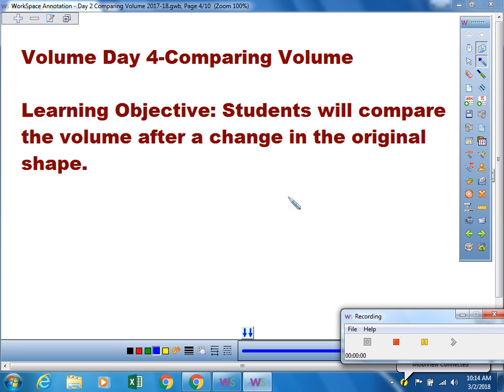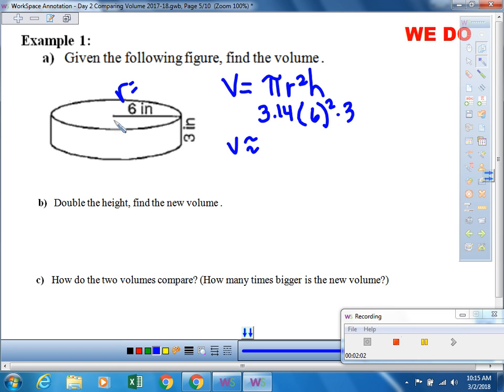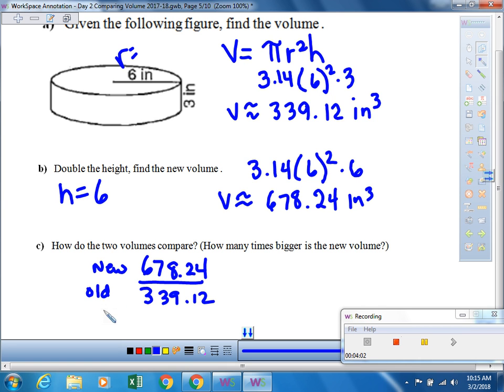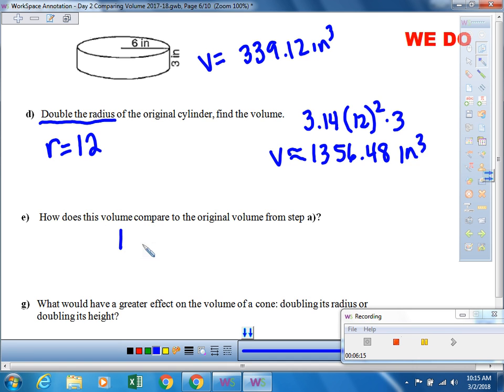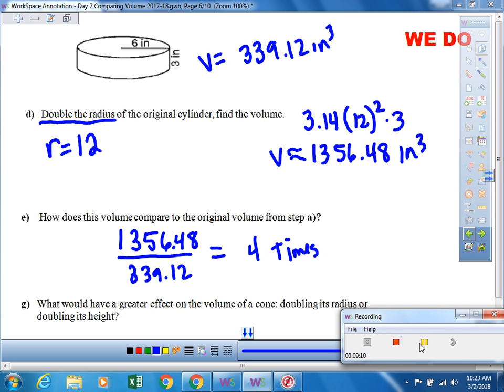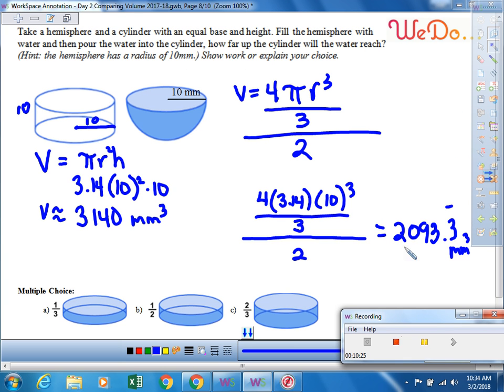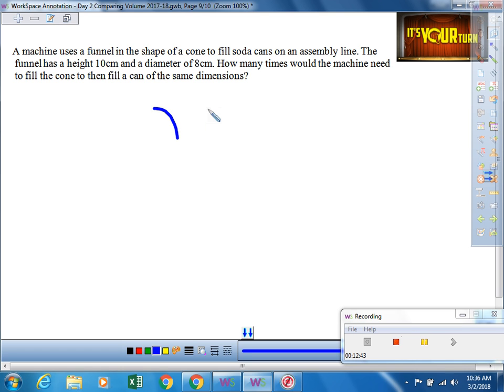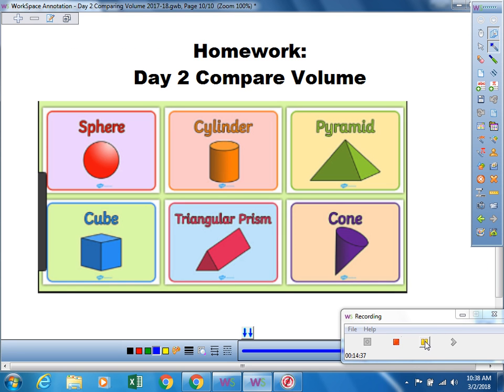Day 2 video notes